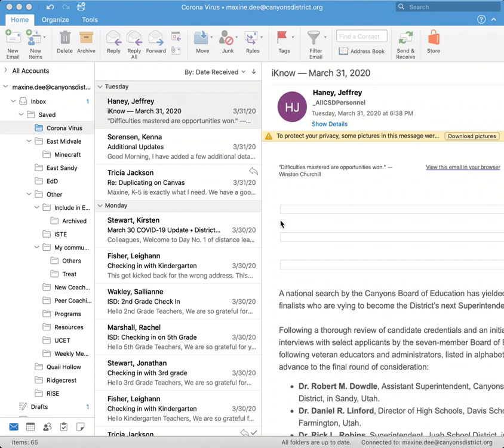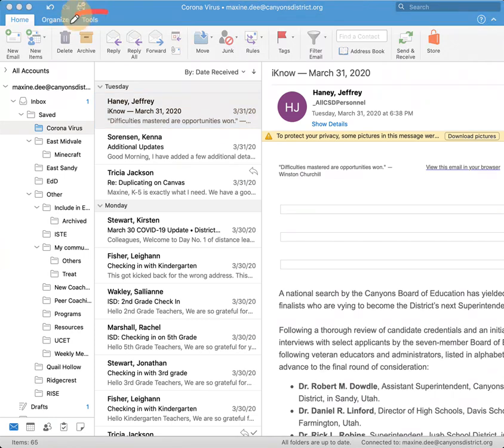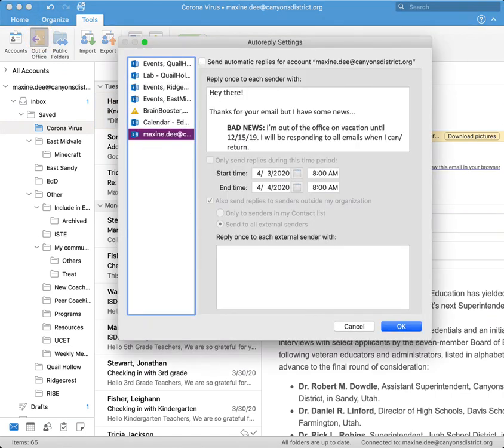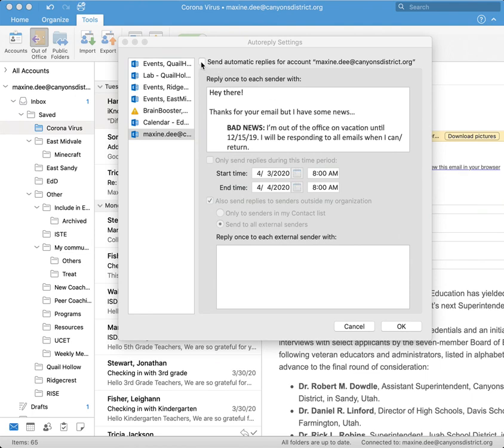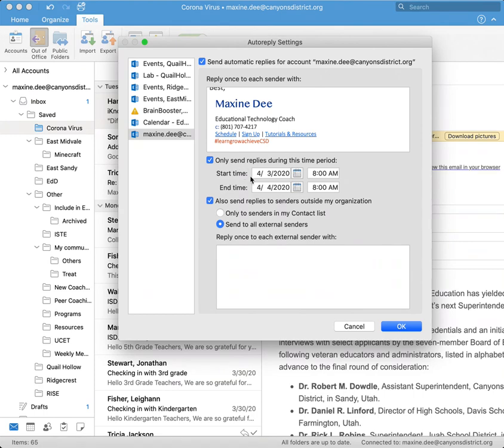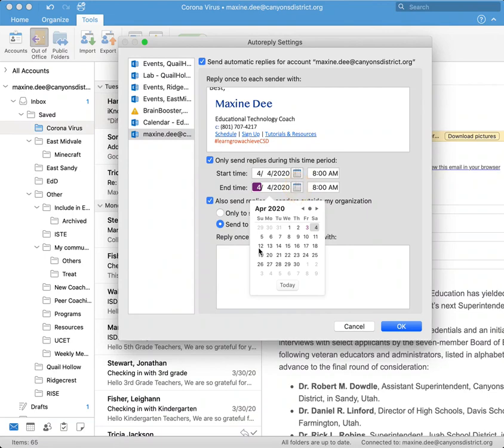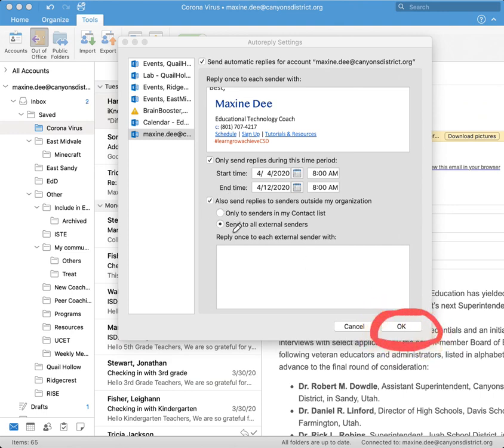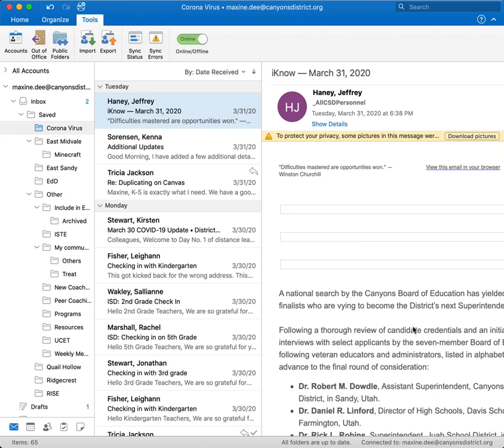Setting Up an Out of Office Message in Outlook